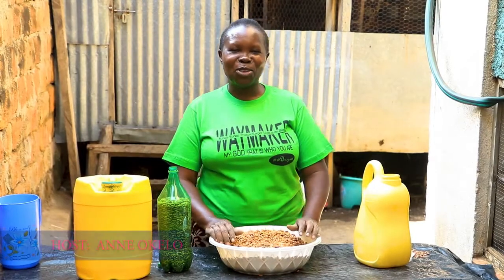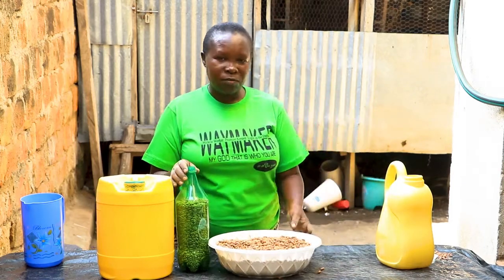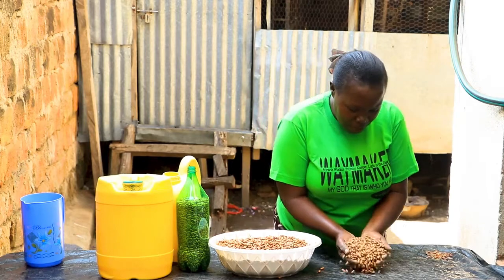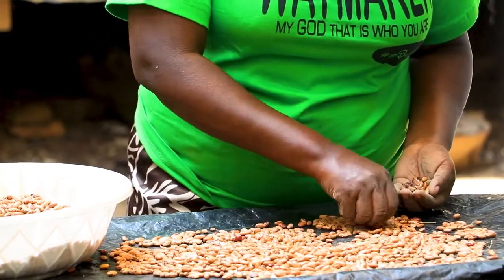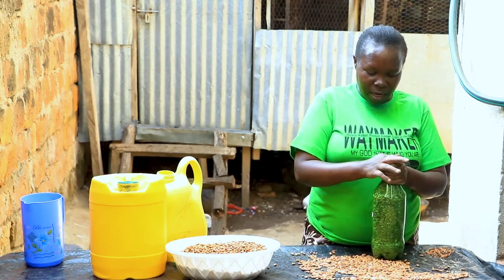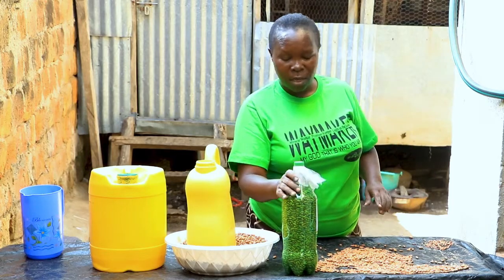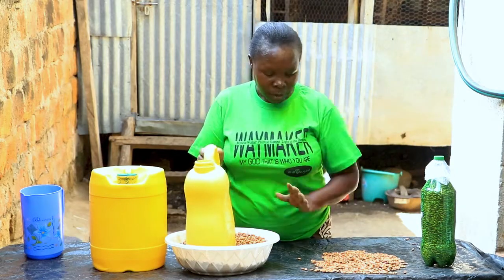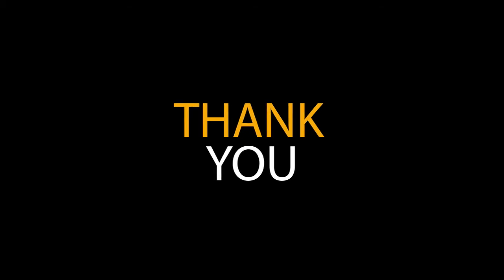HOW TO PREVENT POST HARVEST LOSSES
This video is about how to prevent post harvest losses in beans using Jerrycans. The ways to reduce moisture content in beans using green energy. At what stage is the beans stored very safe for planting and the germination rates. The process will make each house hold food secure, increase household income. The beans will be stored in a clean and safe container with no chemical hence safe for human consumption.